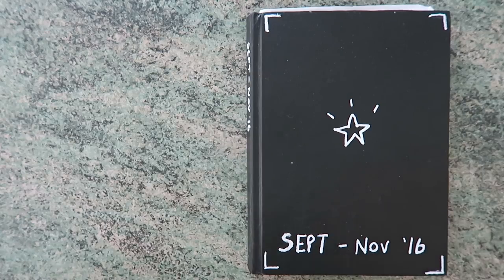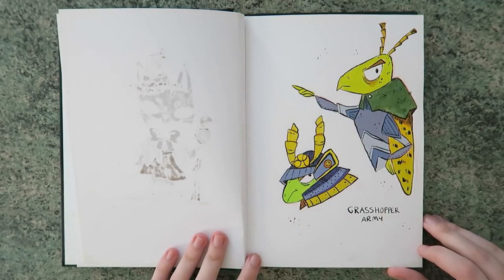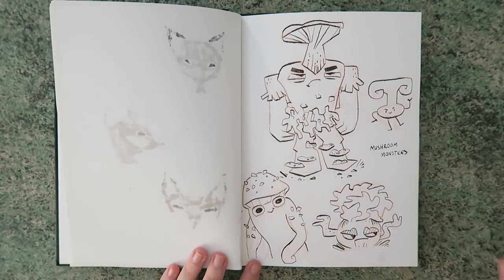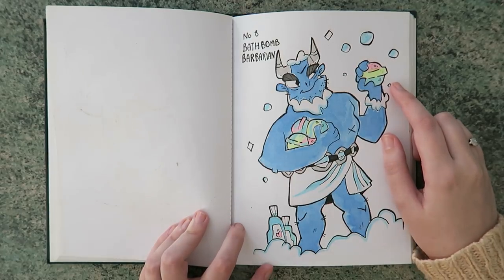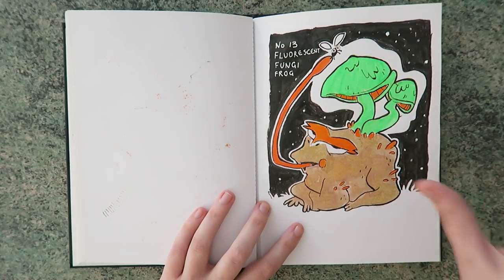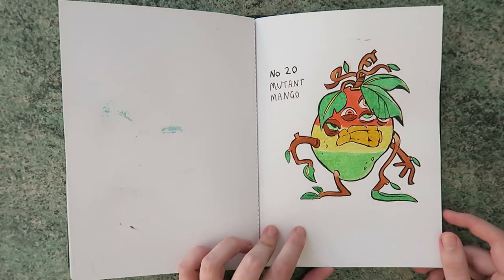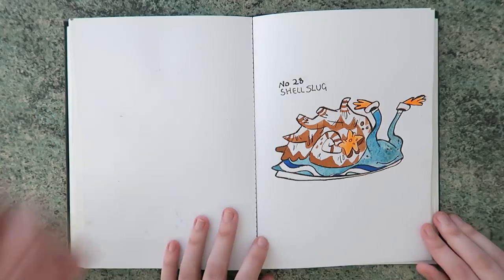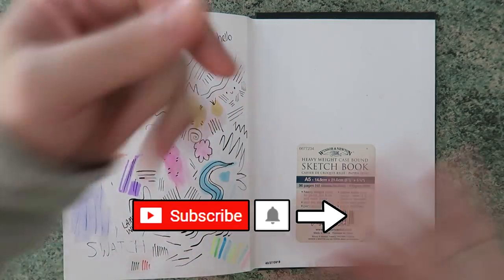INKTOBER SKETCHBOOK TOUR! - Lots of Fantasy Art & Drawing Inks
INKTOBER SKETCHBOOK TOUR! - Fantasy Art & Drawing Inks
Here's a peek at my inktober sketchbook for 2016!

I put so much work into this sketchbook so it feels nice to have it uploaded on the channel! I'm considering one day maybe making a zine with some of this stuff in it ? Also, Are you guys doing inktober this year?

Art supplies used:

- W&N sketchbook [UK]

- Dip pen set [UK]

- W&N Indian ink [UK]

- Coloured drawing inks [UK]

- Koi watercolor set [UK]

- Brushmarkers greyscale [UK]